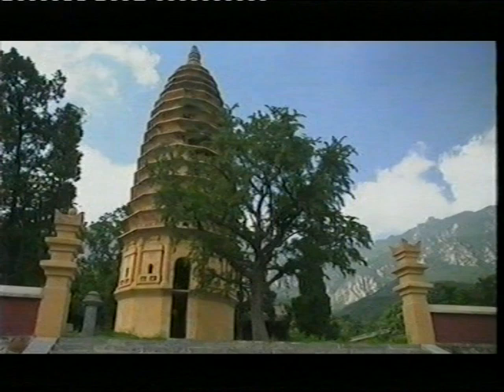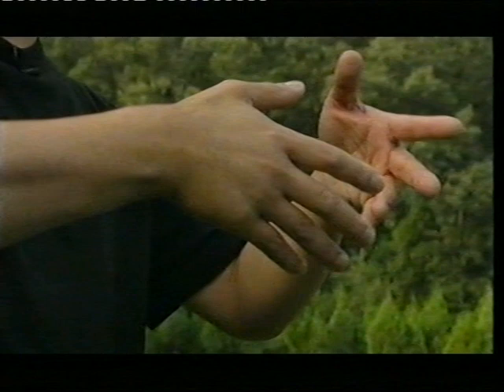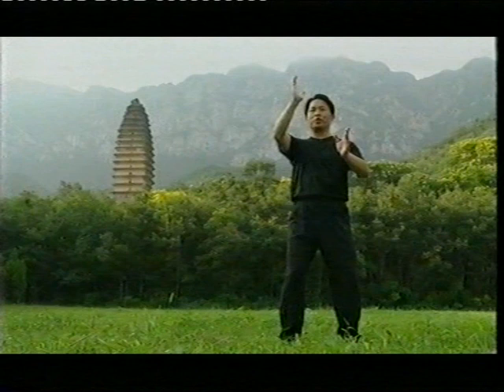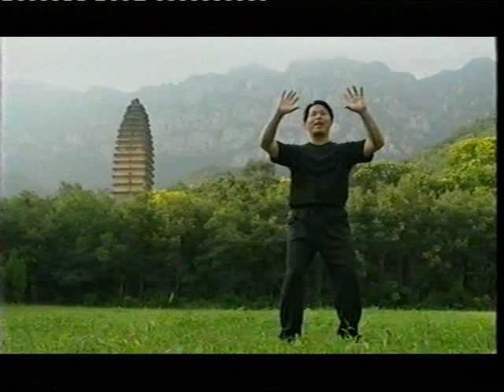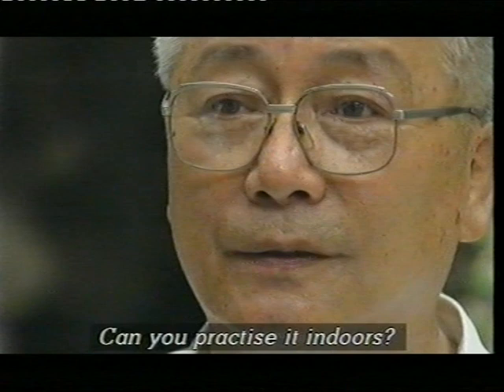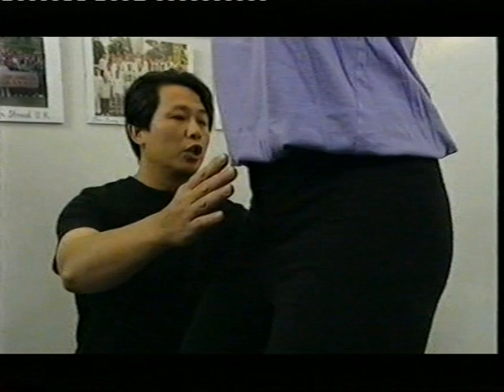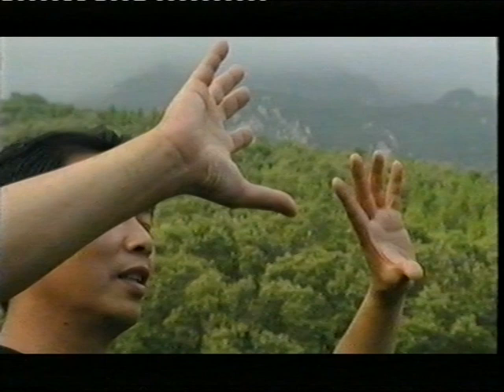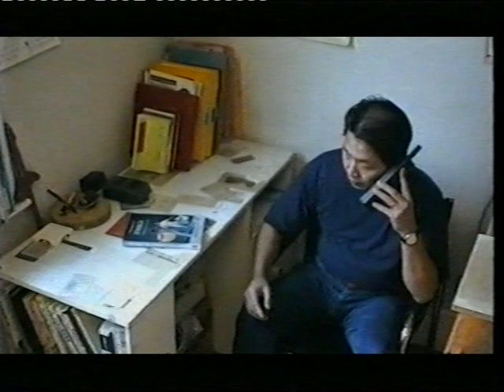Zhan zhuang (站桩) day 5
A step-by-step method of exercising by standing still, in poses which burn fat and tone muscles without strenuous exercise.

• Each position is a progression from the last, so work up to about 20 minutes in each posture before moving onto the next.

• Make sure to warm up before, and relax after, each exercise.

• When your stamina has improved, try standing for 5 minutes each in all 5 positions. It's hard work, so please be patient and do stop if you feel faint or too hot!